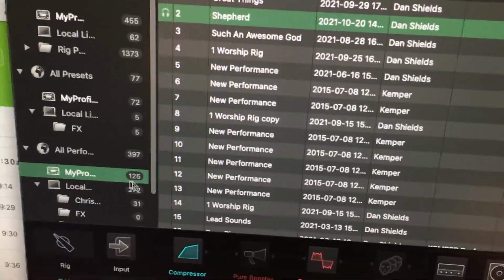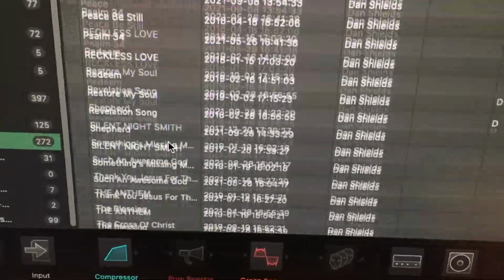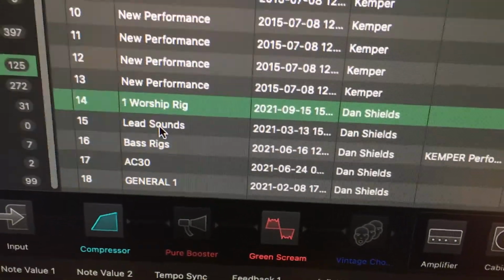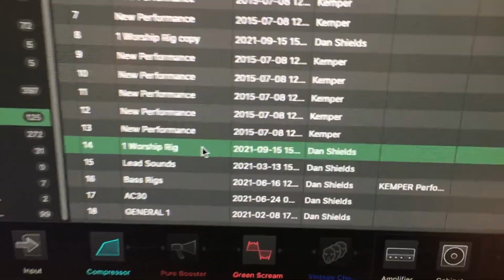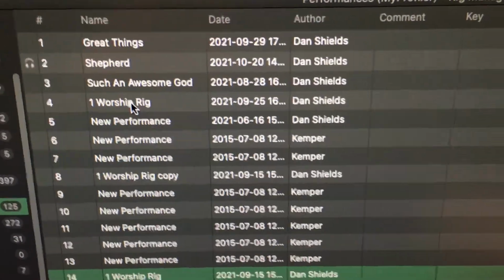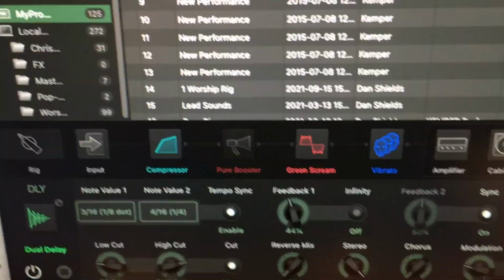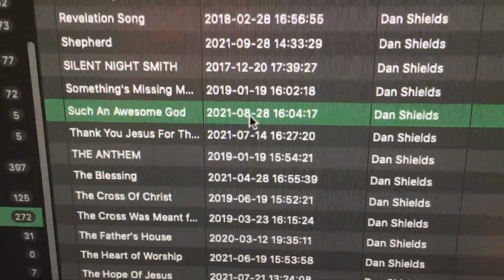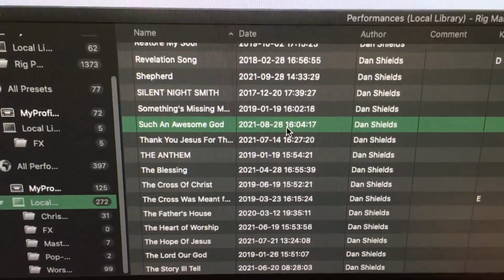Kemper New Way I Use Rig Manager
Check Out the Guitar Daily Workout!
It's been some time since I switched the way I use the Rig Manager and I thought this might help some of you!

These are low production short vidoes to give a quick insight into functions of the Kemper.  Please excuse terrible video quality.  Hopefully, these can help you get the basics of the unit up and running fast!